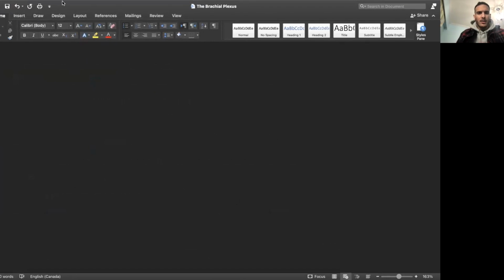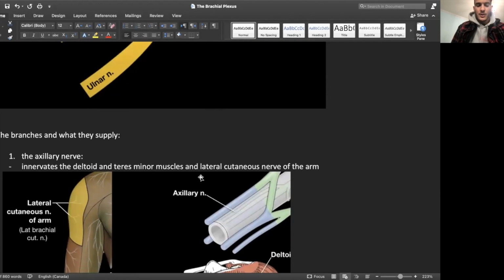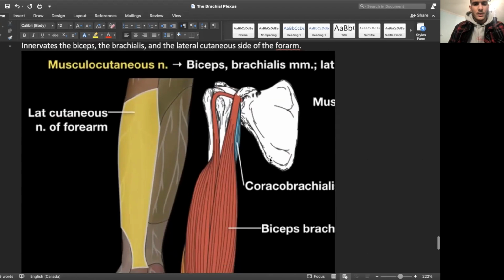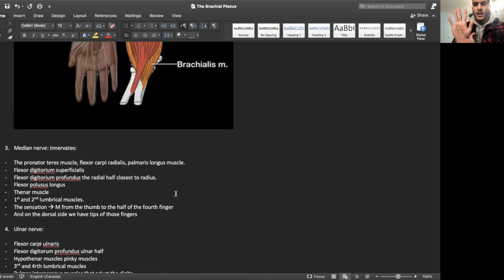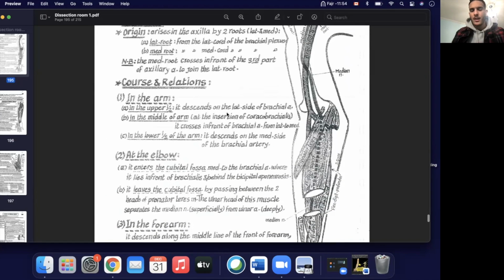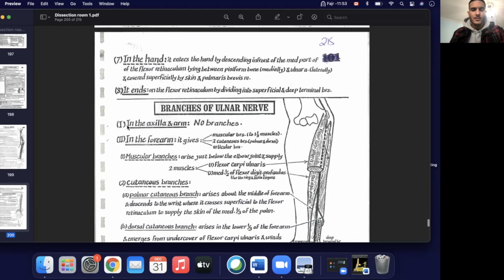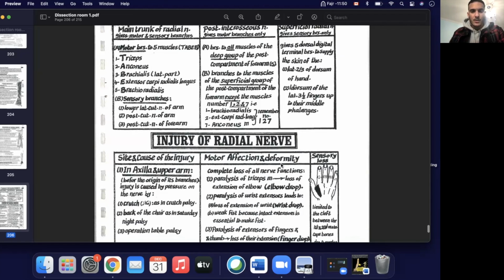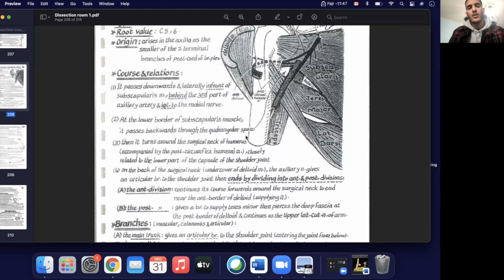Brachial Plexus | Part 2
In this video, i discuss the innervations of the median nerve, the ulnar nerve, the musculocutaneous nerve, the axillary nerve, and the radial nerve. I also share some notes on their course, relations and summaries.